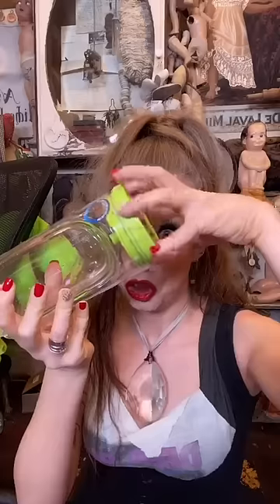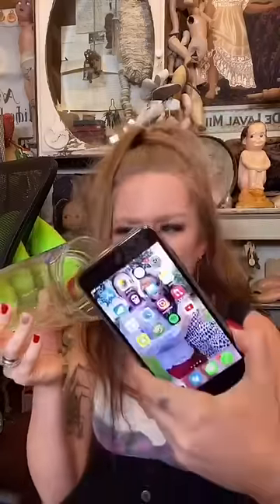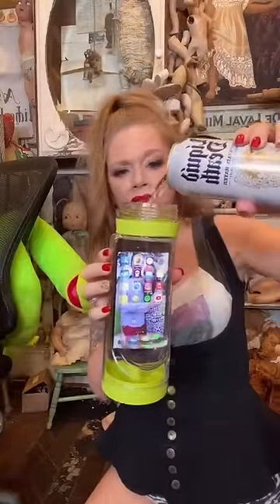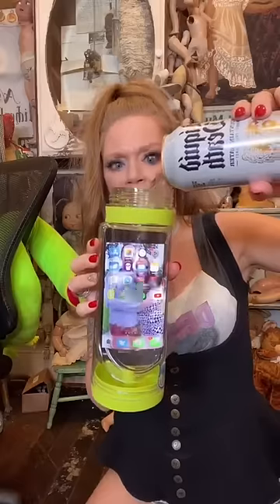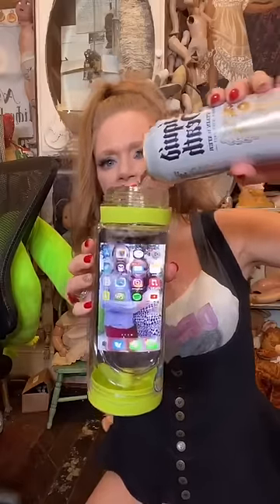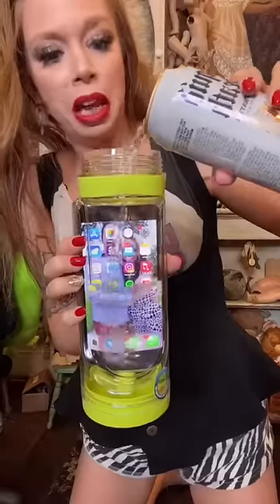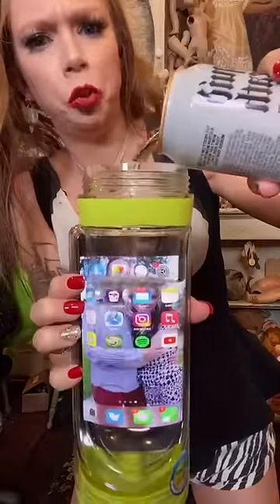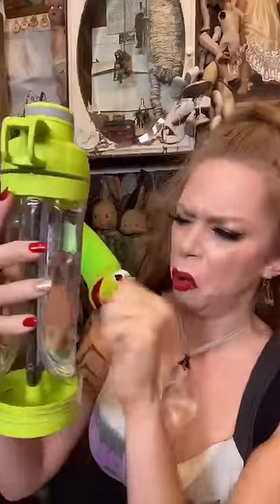Things That Shouldn't Be On Amazon